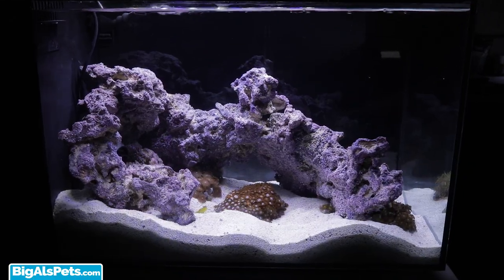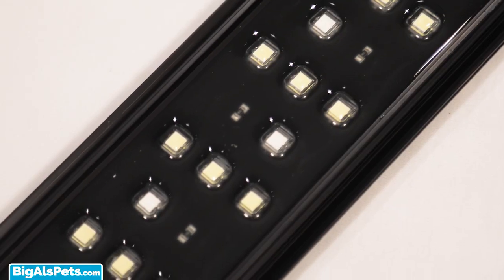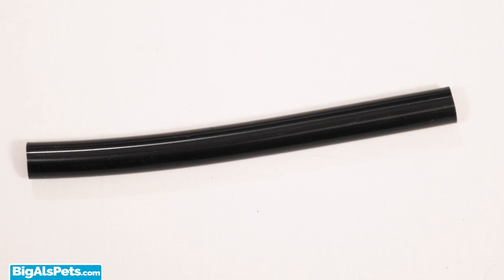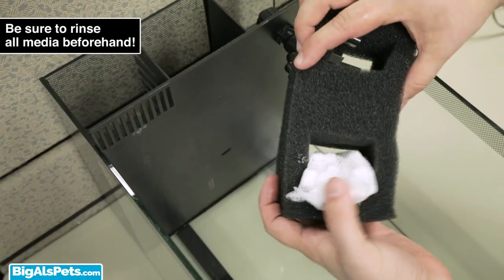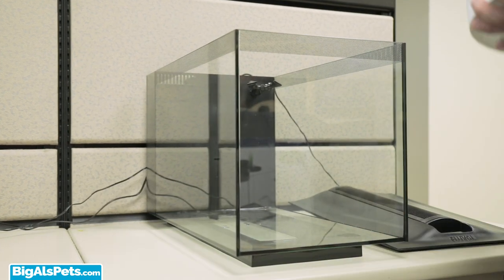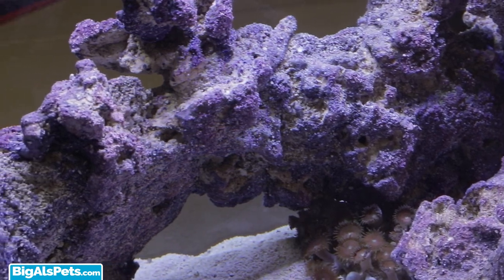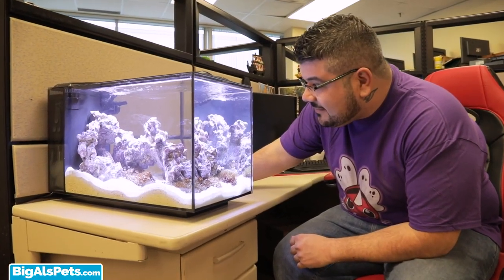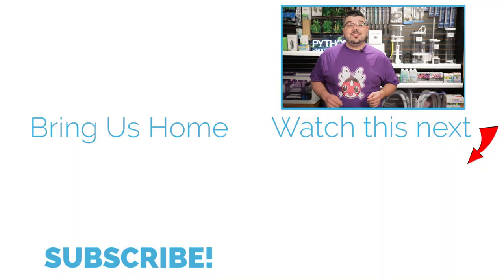Fluval SEA EVO 13.5 Saltwater Kit Unboxing & Setup | BigAlsPets.com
The all-in-one, plug-and-play-ready Fluval SEA EVO 13.5 Saltwater Kit is stylish, simple, and can be set up in no time! Whether you want a desktop aquarium for work, school, or home, the EVO 13.5 is perfect! Join us as we unbox and set up the kit!